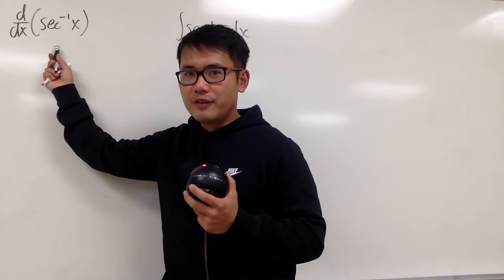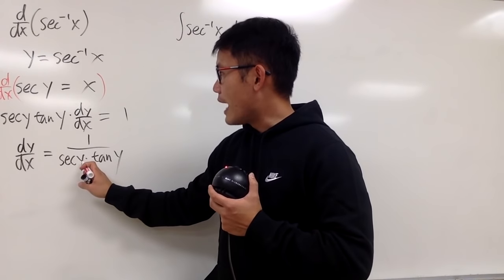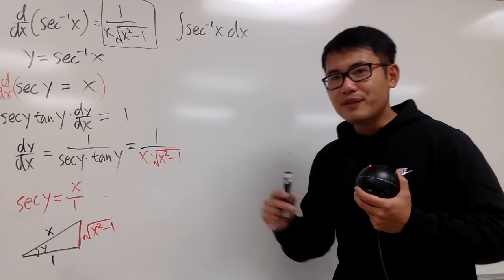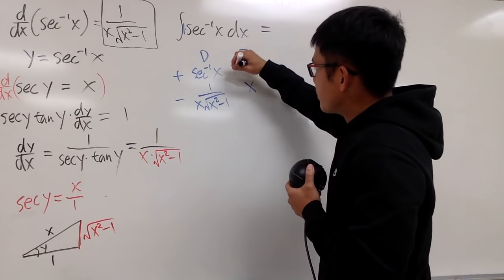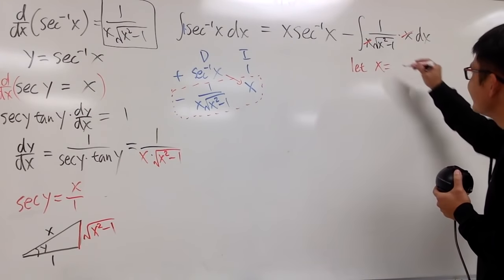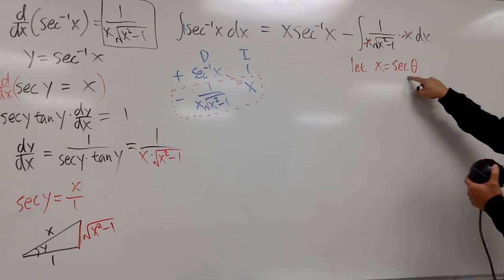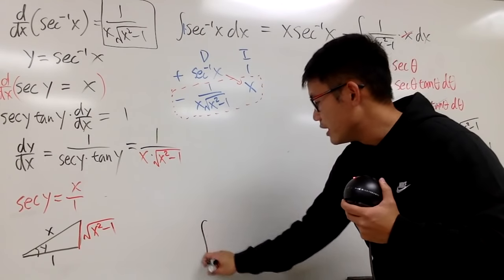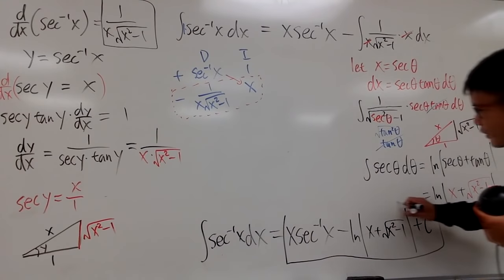Derivative and integral of inverse secant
Derivative of sec^-1(x),
Integral of sec^-1(x),
Derivative of arcsec(x),
Integral of arcsec(x),

blackpenredpen